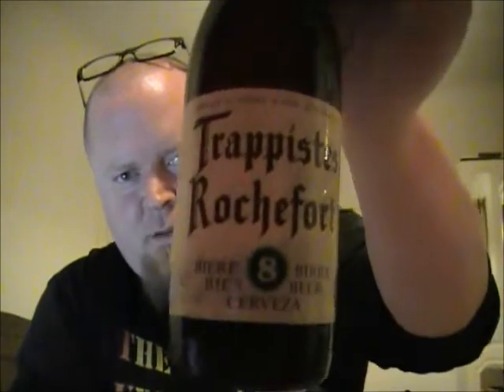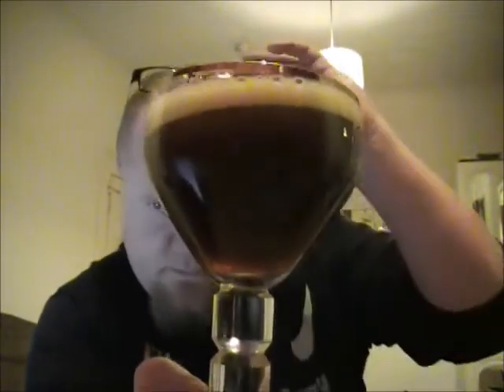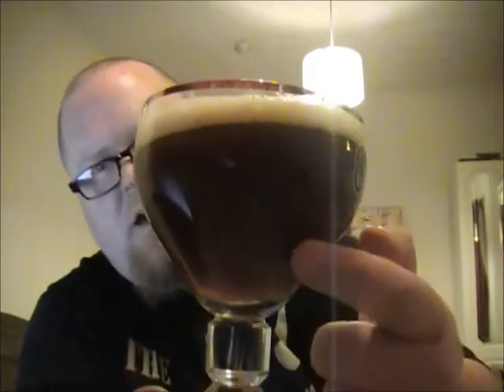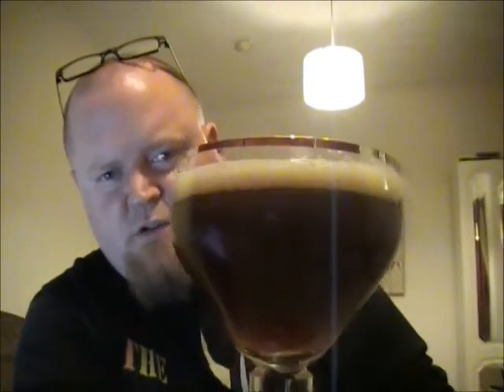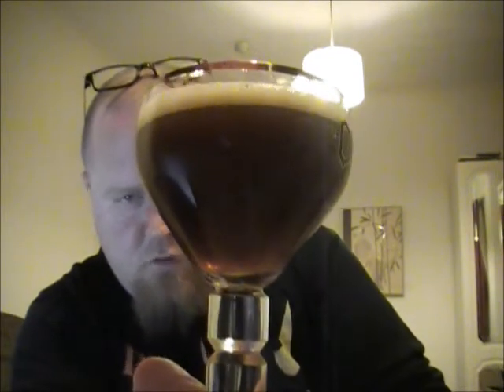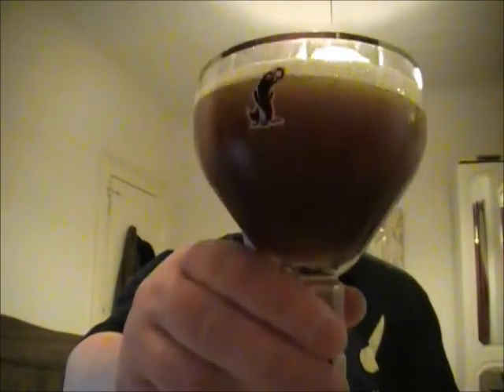TUVAR - Rochefort Trappistes 8 9.2%ABV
Always been a fan of the 10 so I am looking forward to trying the baby brother. Thanks to Jens for this one.